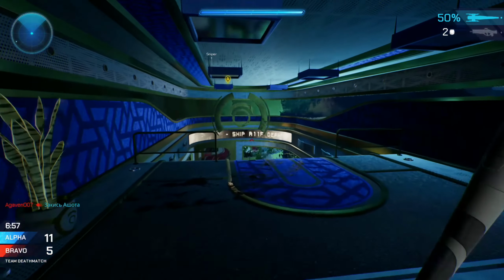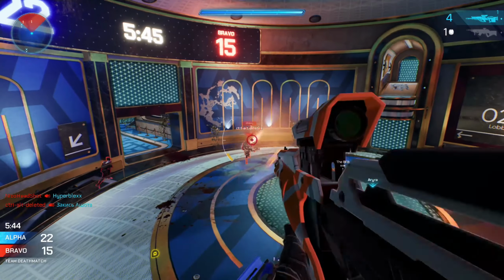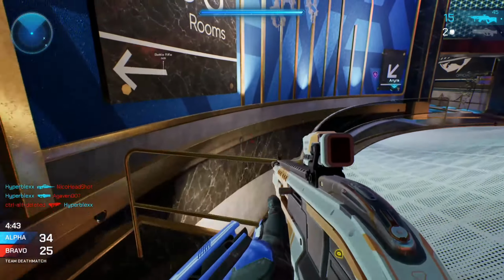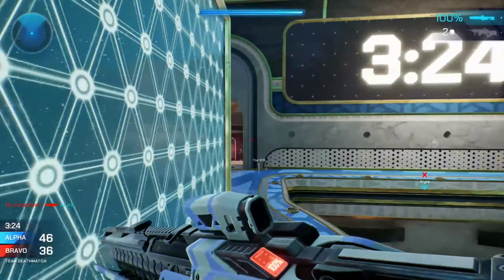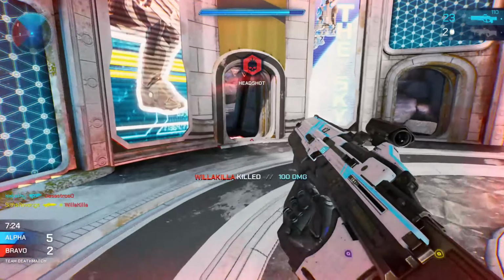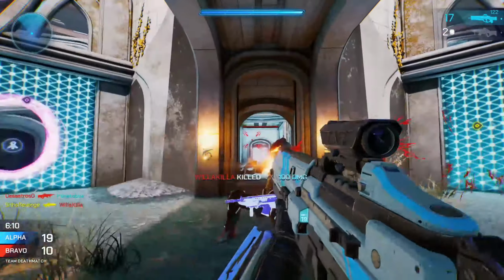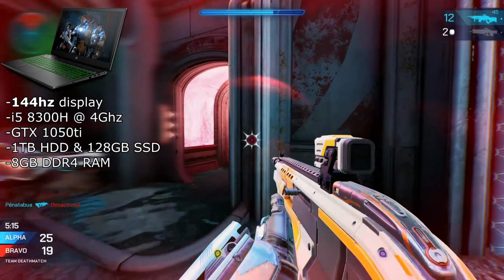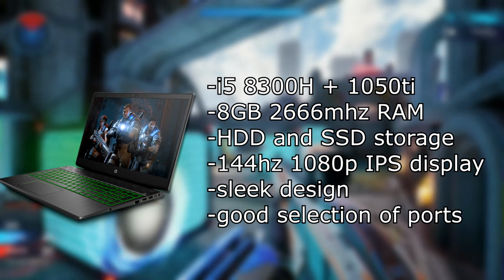TOP FIVE $800 Gaming Laptops in 2020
Today we go over the BEST gaming laptops for $800 OR LESS for 2020! These laptops are amazing for their price, *LINKS FOR THEM ARE BELOW*
[PRICES FLUCTUATE OFTEN DUE TO CORONAVIRUS, SO PRICES MAY BE DIFFERENT THAN WHEN UPLOADED!]

1) ASUS TUF 17.3 inch Laptop

2) Dell G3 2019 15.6" Laptop

3)2020 Acer Nitro 5 15.6" rx560

4)MSI GF63 THIN 9RCX-818 15.6" ,1050ti, i7

5)HP Pavilion Gaming 15-inch Laptop

Roo Tech is a participant in the Amazon US Associates Programme & Amazon Services LLC Associates.